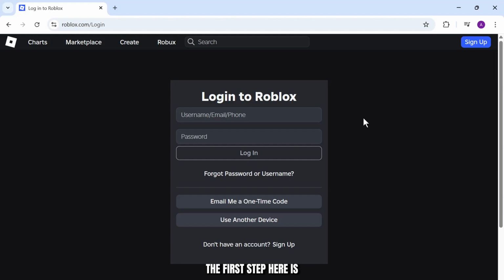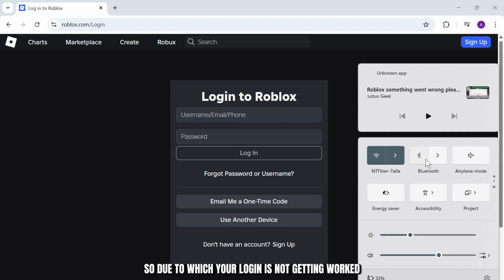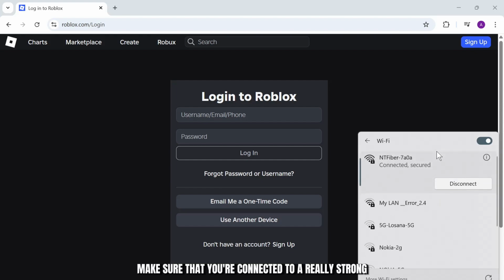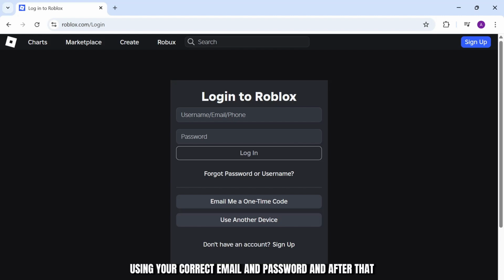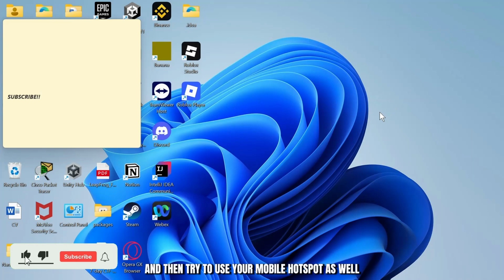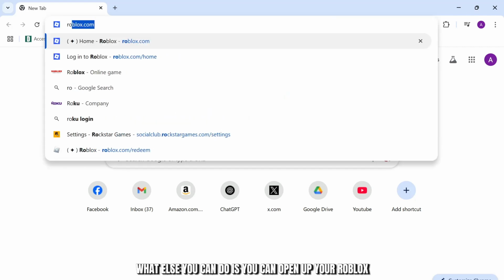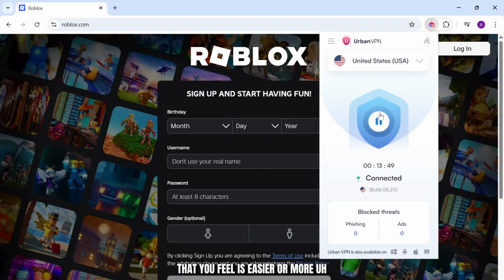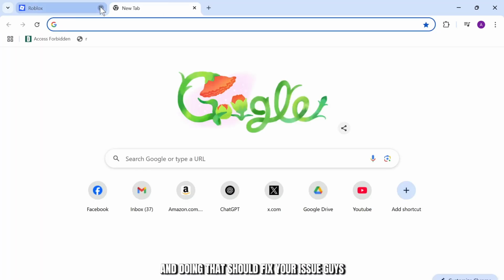How To Fix Roblox Something Went Wrong Please Try Again Error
Seeing the “Something Went Wrong. Please Try Again” error on Roblox? 😓🎮 Don’t panic — this quick and easy 2025 guide will show you exactly how to fix this common Roblox login or loading issue step-by-step!

What You’ll Learn in This Video:
✅ What causes the “Something Went Wrong” error on Roblox
✅ How to fix login and loading issues on Roblox (mobile, PC, tablet)
✅ Quick troubleshooting tips that actually work
✅ Bonus tips to keep Roblox running smoothly

Whether you’re stuck on the login screen or can’t access your games, this tutorial will help you get back into Roblox fast — no tech skills needed!

📌 Chapters:
⏱ 0:00 - Introduction
⏱ 0:10 - How To Fix Roblox Something Went Wrong Please Try Again Error